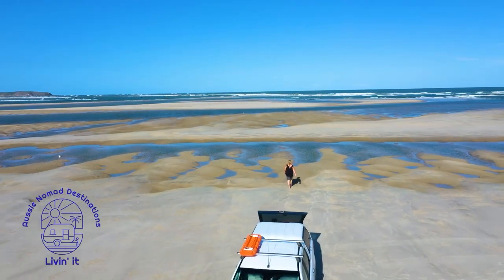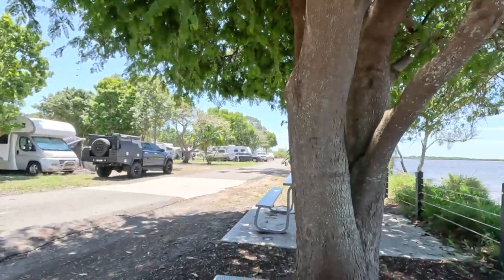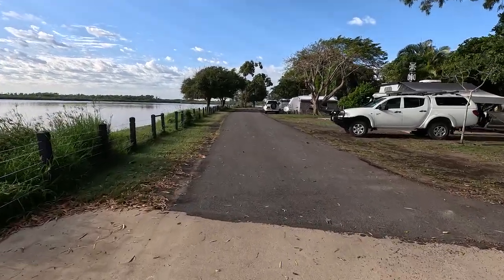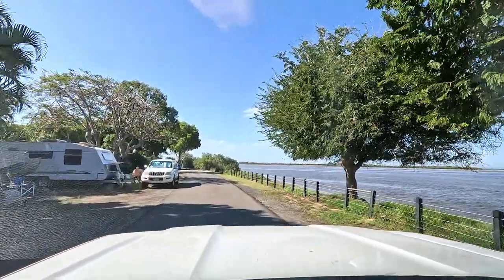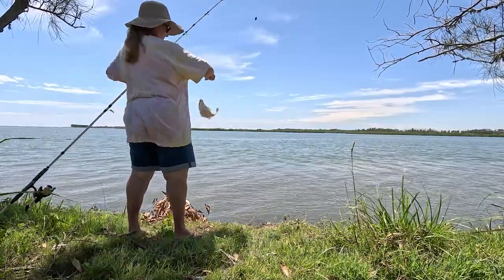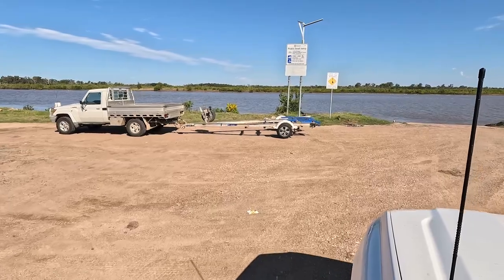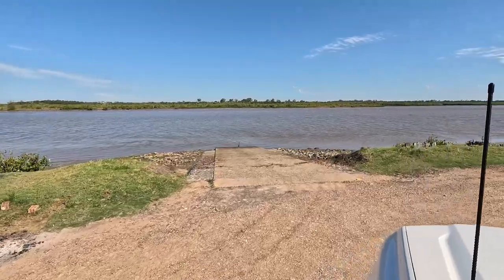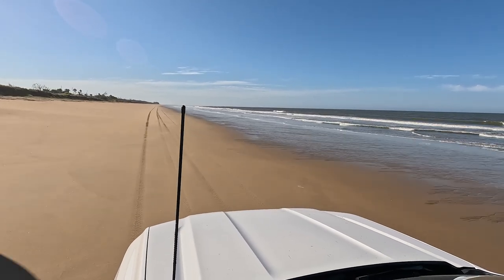Miara Holiday Park, Norval Campgrounds, Season 2 - EP-46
This week we stayed at Miara Holiday Park, situated on the banks of the Kolan River, right where the river meets the ocean, we visited Norval Campgrounds for a quick look around.

Our products and links, if you buy through these links we get a small percentage, it all helps keeping us going,
Camera Gear-
Videoing Camera
Photography and video Camera
Tamrom Sony Lense 28-75
Tamron Sony Lense 17-28
Sony FE 70-200mm F4 G OSS
Gopro Hero 8 GoPro Media Mod,
HERO8 Black
Display Mod by GoPro
JOBY JB01566-BWW Gorillapod
JOBY Telepod Lightweight Strong Joby TelePod 325 Telescoping Tripod,
Drone - DJI Mini 2 Big Drone
DJI Mavic 3
Carry Bag - DJI Mavic 2 Shoulder Bag
Microphone – Rode wirless go 2
Things we use to make life wonderful –
Coffee on the road- Wacaco Nanopresso Portable Espresso Maker
WACACO Nanopresso Barista Kit
WACACO NANOPRESSO Espresso Coffee Machine CASE APAPTER Barista KIT
TV on the road Fire TV Stick 4K Max | Wi-Fi 6 Compatible
You will need a 12volt plug as the stick requires power, make sure you set it up will you have internet, aka a van park, this stick needs internet to work,
Teac 32 inch HD DLED TV with DVD COMBO
Around the van –
Waterbottles- YETI Rambler 36 oz Bottle
Headlight- Ledlenser - H14R.2 Headlamp with 1000 Lumens Output
Ledlenser, H8R Lightweight Multipurpose Rechargeable Headlamp